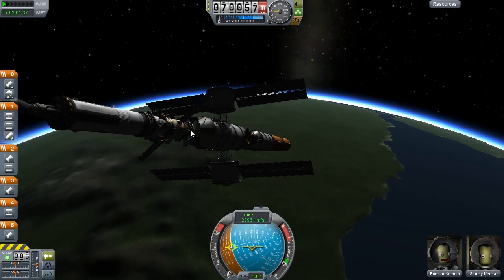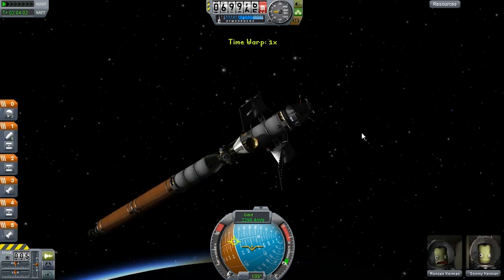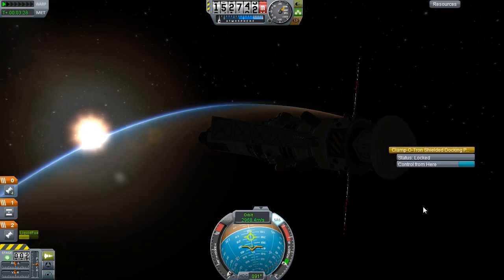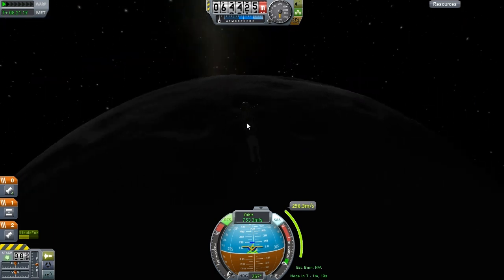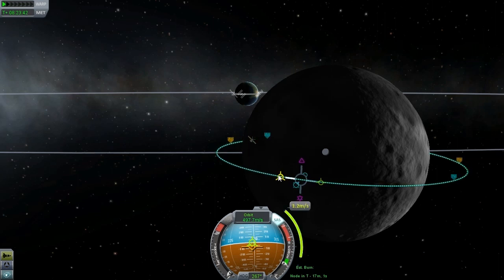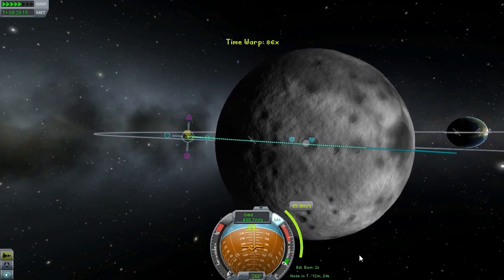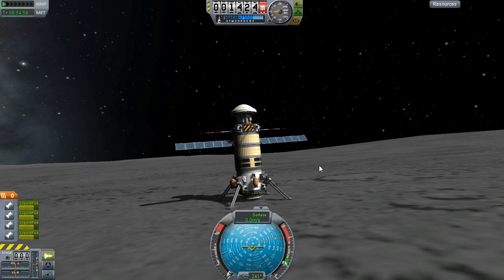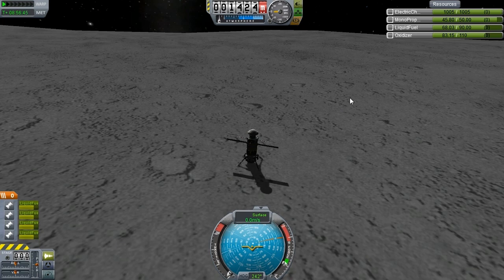.18! To The Mun! Kerbal Space Program: Let's Play #65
After spending some time orbiting around Kerbin getting used to .18 I send the Bacon Probe to the Mun for a landing. No pressure, first landing of .18, can I pull it off?

Kerbal Space Program is a fantastic indie game developed by Squad, download it